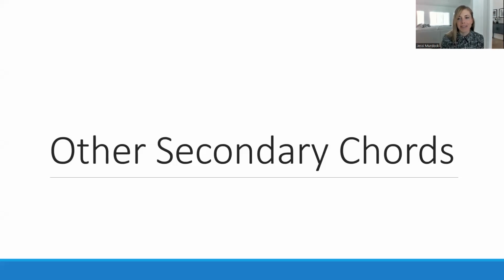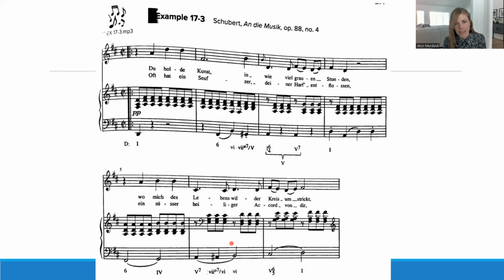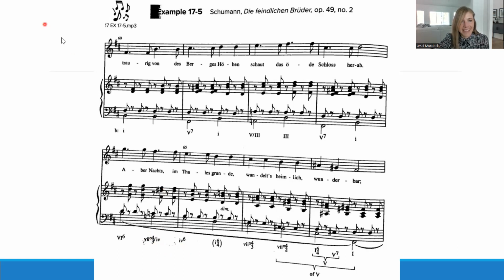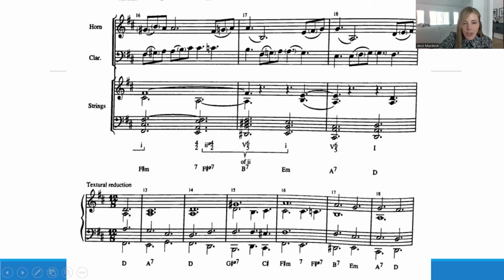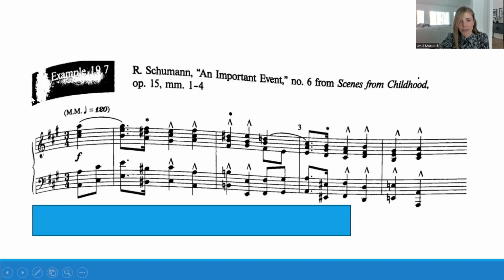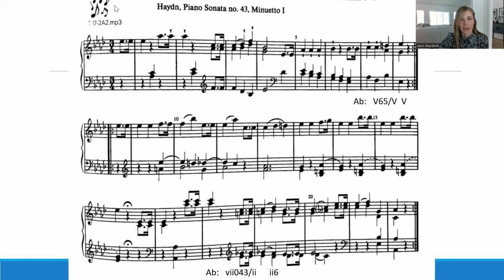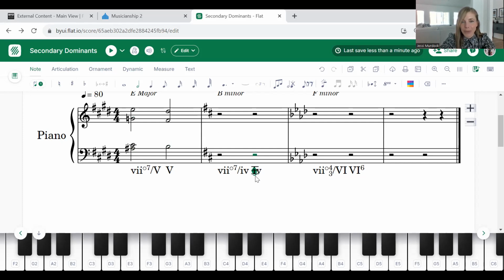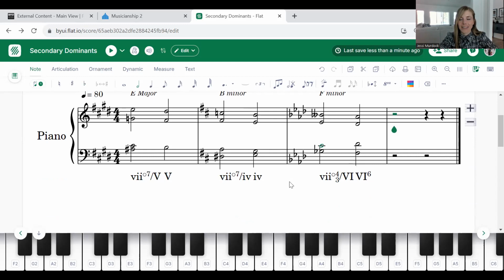Other Secondary Chords